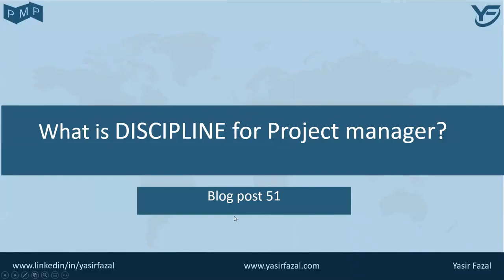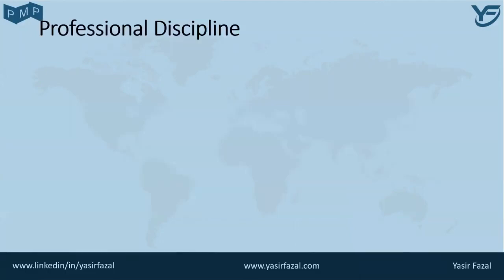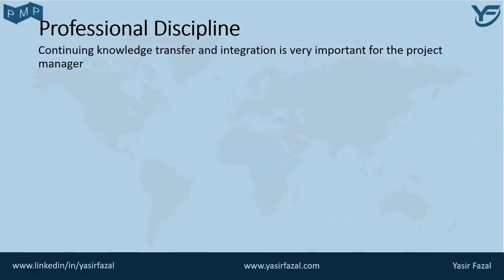Project Management Tutorials | What is DISCIPLINE for Project Manager? | PMP Course Part 51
Project Management Tutorials - What is DISCIPLINE for Project manager - PMP Course
Learn Basic to Advance Complete project management Course.

Professional Discipline
Continuing knowledge transfer and integration is very important for the project manager

 1) Contribution
 2) Participation

Across Disciplines
A professional project manager may choose to orient and educate other professionals regarding the value of a project management approach to the organization. Project Management, Project Manager, what is discipline, pmp course, pm knowledge

Question? 🤔🤔
Who is the informal ambassador of a project

 1) Project director
 2) Manager of the project
 3) PMO
 4) VP of Projects